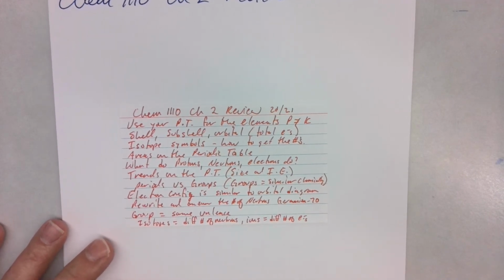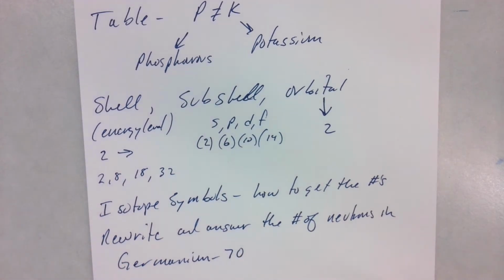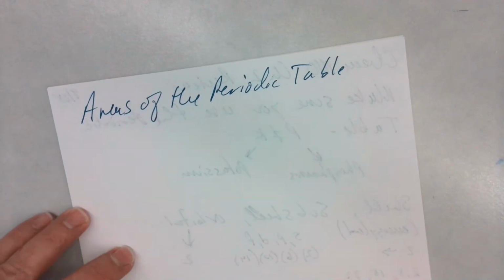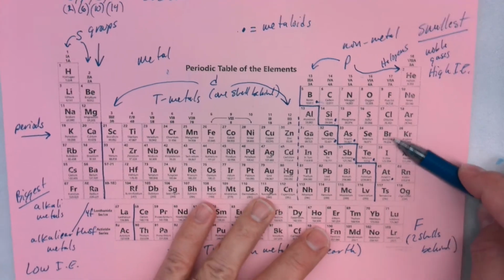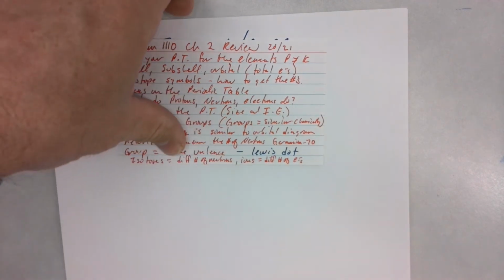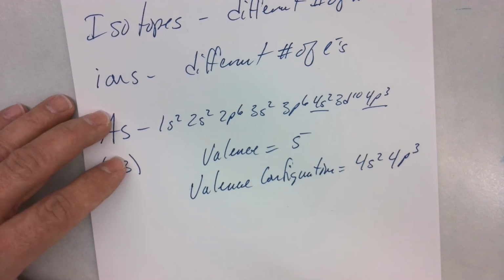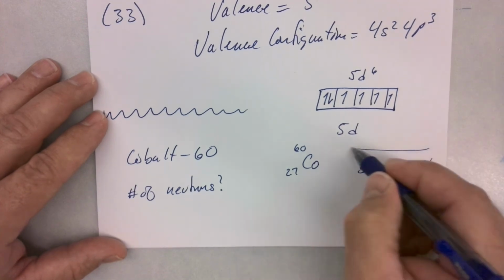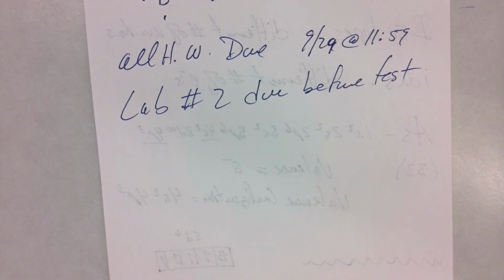Denton Chem 1110 Ch 2 Review 2nd 20 21